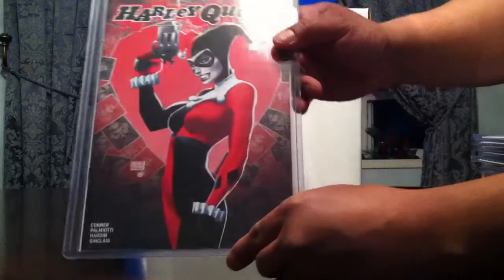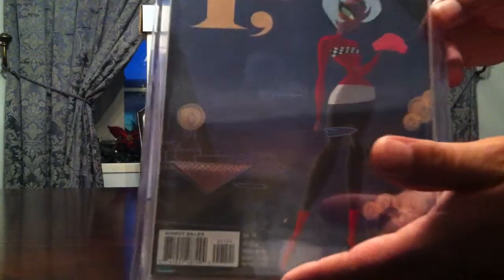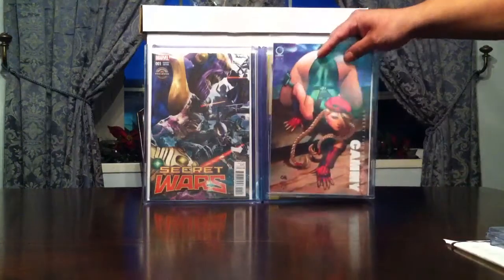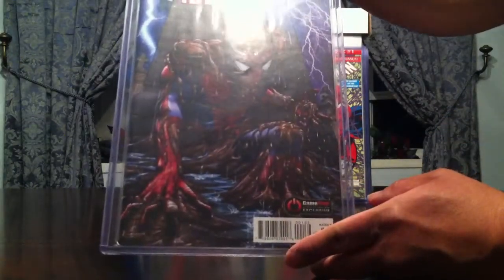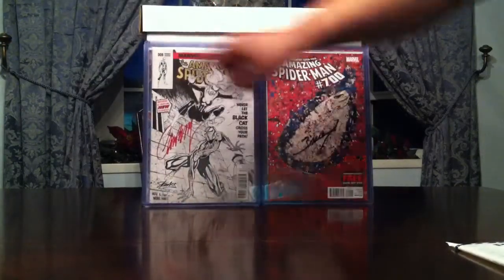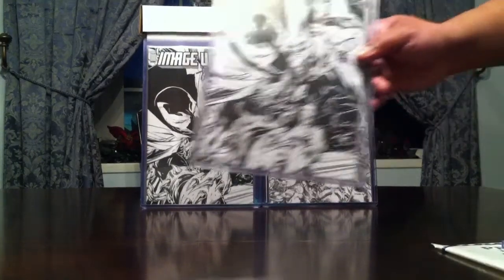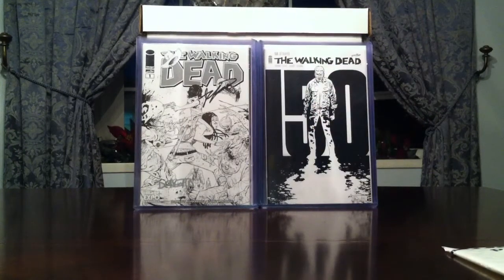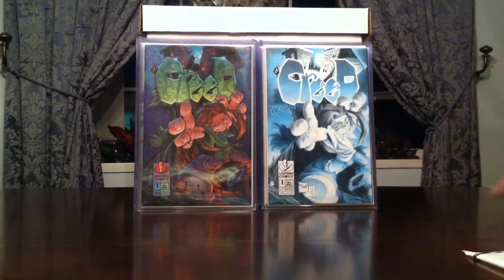VARIANT COVERS' SHOWCASE - March 2017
Hey guys,

Welcome back! In today's episode, I will be showcasing some of the variants in my collection. I hope you dig it!